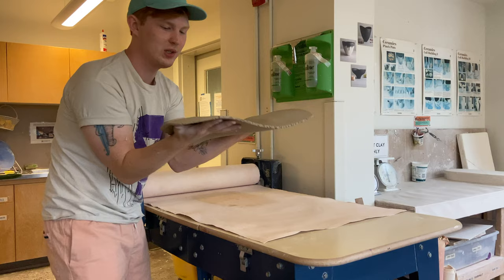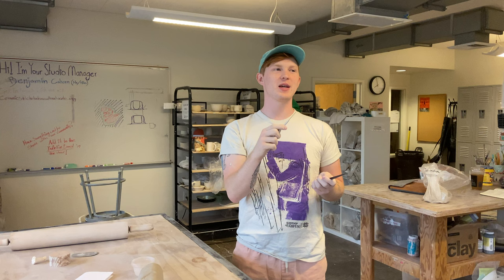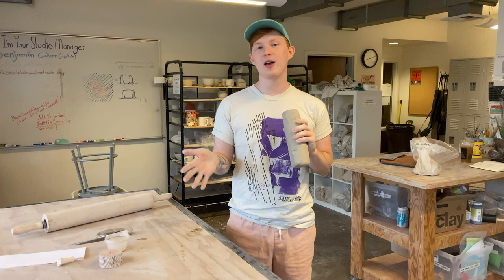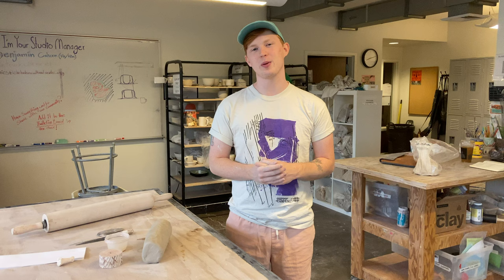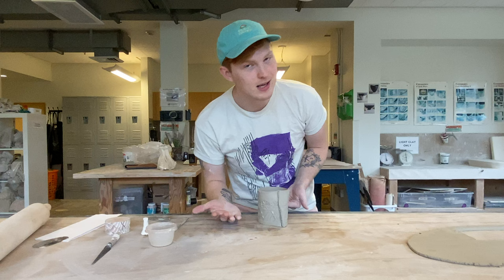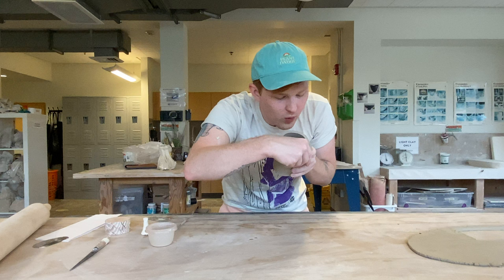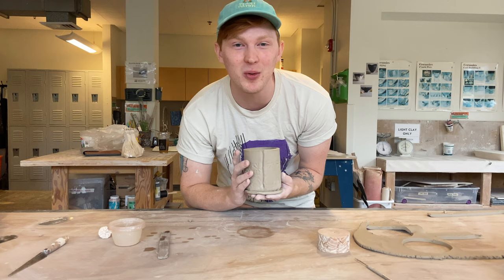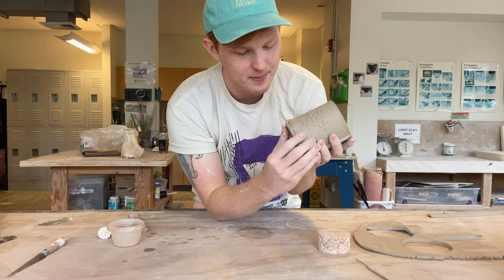HOW TO MAKE A MUG IN 15 MINUTES | Making A Ceramic Hand Built Mug WITHOUT A WHEEL: Pottery Made Easy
Do you want to have a finished ceramic mug in 15 min? Are you a complete beginner or a seasoned pro? I'm here to make pottery easy, so I made this video to show you how to make a pretty nifty mug without any of the drying, waiting, or trimming. Hang around to become a hand built pottery master!

Make sure you are following me on all platforms so you can learn how to be the best potter you can be!

Please forgive me for the video cutting off the top of my head haha! This is my first time filming horizontal content and I'm still learning...